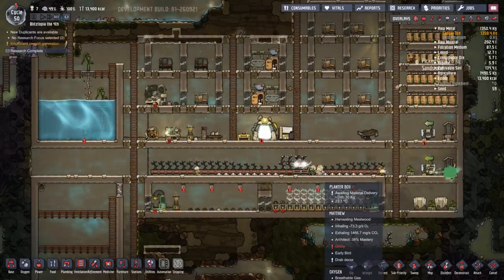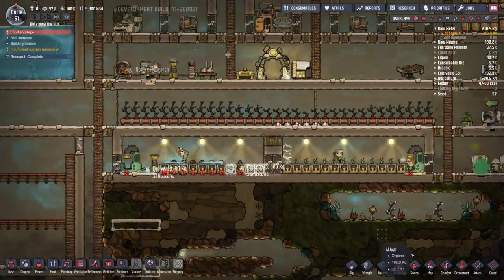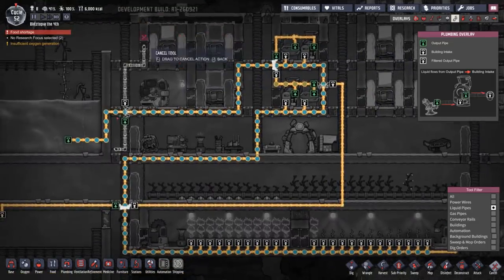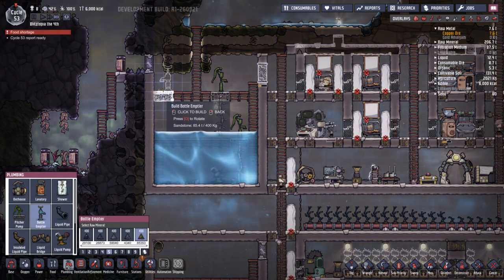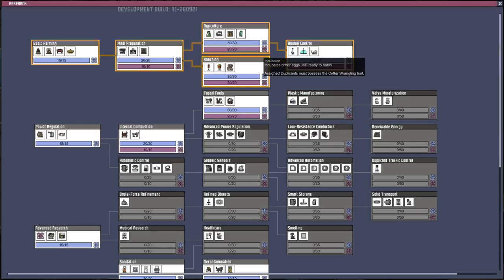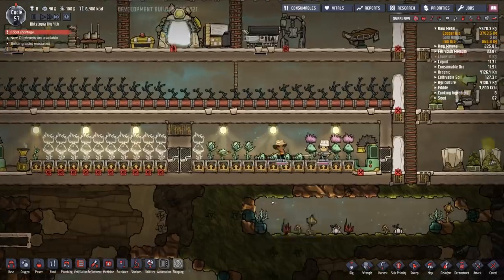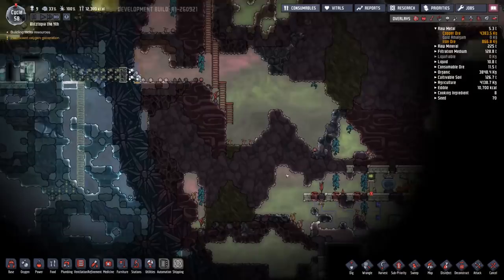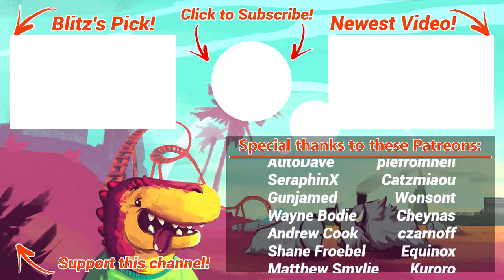Artistic Expressions! - Ep. 5 - Oxygen Not Included Ranching Upgrade - ONI Gameplay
Welcome to Oxygen Not Included! The ONI Ranching Update is live and full of new life! Take care of critters and grow them into useful helpers (or sandwiches)!

Oxygen Not Included Ranching Upgrade Gameplay Overview:

It's been a hard six weeks of survival for our poor stranded Duplicants, but something adorable is on the horizon that's sure to make them smile - Critter Ranching! With new tools at their disposal our Duplicants can interact with critters in a variety of cute and helpful ways. Will Hatches become Dupe's best friend? Is there enough grooming in the world to make a Puft smell good? What DO Shine Bugs eat?

ONI Ranching Update Features:

 ►Critter Ranching

Critter ranching allows you to interact with critters in a variety of new ways and integrate them into the daily routine of your colony. Duplicants, particularly those employed as Ranchers, can care for Hatches, Shine Bugs, and Pufts to increase their happiness, farm additional resources from them, and even breed new critters for your herd.

 ►Critter Wrangling:

Use the new Wrangle tool and your Ranchers can capture critters alive and move them around your base! No traps required.

 ►Critter Care:

 Tons of new buildings and systems have been implemented to keep your precious critters happy, healthy, and most importantly productive.

 ►Needs and Conditions:

Each critter species has specific needs that must be met in order to maintain their health and comfort. Temperature, atmosphere, and food needs will all need to be met in order to keep a critter happy, and a happy critter is a productive one!

 ►Critter Feeders:

 Critters are hungry little guys and now have calorie stores just like Duplicants. They'll need to eat regularly in order to stay alive, but luckily feeding them has never been easier! Just pop a bit of unused stone into a Critter Feeder and watch a Hatch munch away!

 ►Grooming Stations:

Clip those claws, unmatt that fur, and shine those shells! Critters appreciate it when their handlers keep them in tip top shape, so be sure to build a fewer grooming station and let the primping begin!

 ►New Ranching Job:

This new job comes with a boost to the newly introduce Ranching attribute, and will teach Duplicants the art of wrangling critters in the wild for capture (no traps required!). Dupes who learn the Ranching trade will also be able to use a Grooming Station to give their livestock's happiness a boost from time to time.

 ►Critter Reproduction:

New reproduction cycles means you can ranch critters to increase their numbers. Raise a flock of twenty Pufts!

 ►Happiness:

You know, they say "Happiness is a warm Hatch." Well, Happiness is the new metric by which you can see how well your critters are cared for. Creatures with high happiness will not only produce more useful products, but they may even feel comfortable enough to lay some new eggs!

 ►Eggs!

When a critter's Reproduction stat reaches 100, they will now lay a brand new delicious adorable critter egg. These eggs can be immediately cooked and ravenously eaten raised with the utmost care to produce new critters, allowing you to increase the size of your lovable critter herd.

 ►Incubators:

Build an Incubator to ensure all your critter eggs are safe, secure, and most importantly, warm. These Incubators are equipped with ideal settings for each known species of critter egg, so go ahead, set it and forget it! (But make sure a Rancher is on hand to oversee the hatching!)